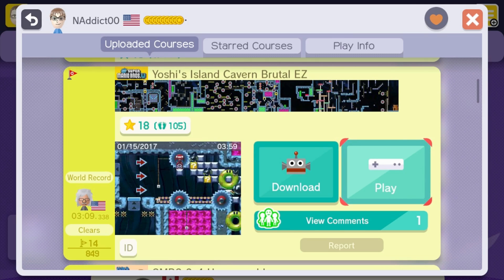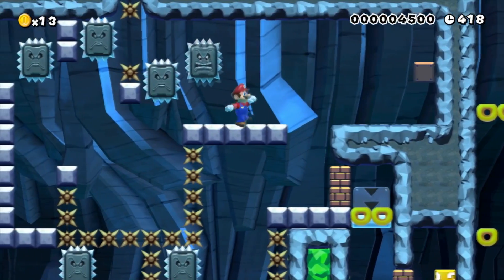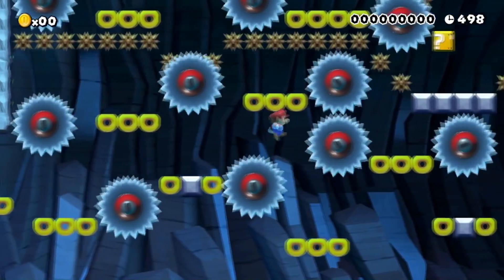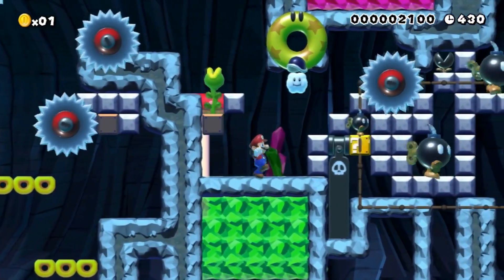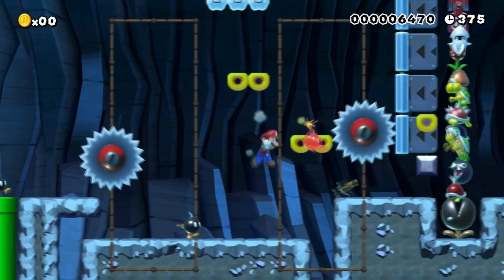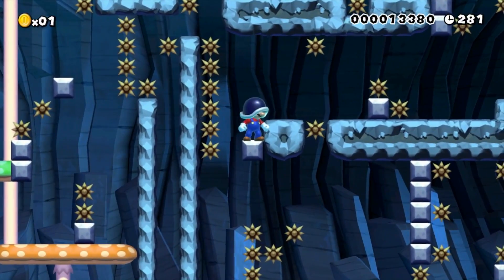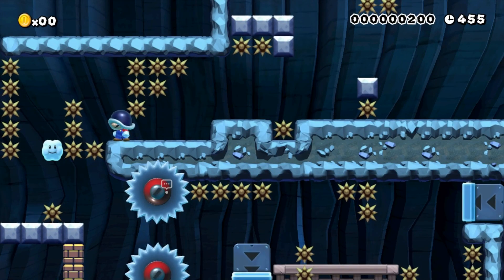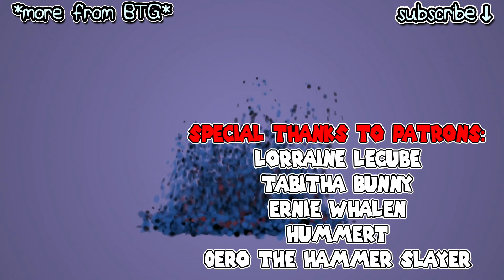Yoshi's Island Cavern Brutal EZ - Super Mario Maker Level Showcase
Check out this awesome Super Mario Maker level from Nintendo Addict called Yoshi's Island Cavern Brutal EZ [A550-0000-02EE-1D42]

♦ To send fan mail, address to:
Darby BTG